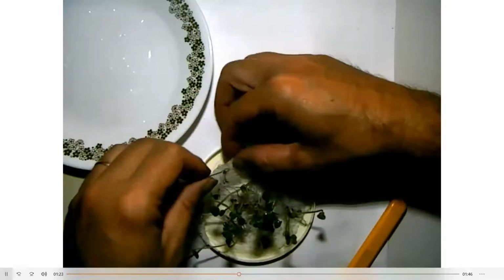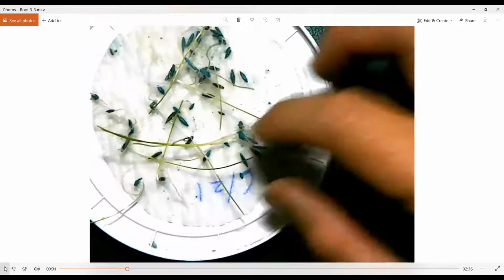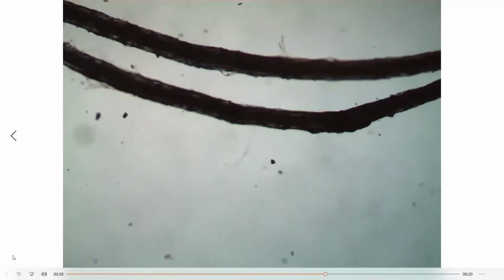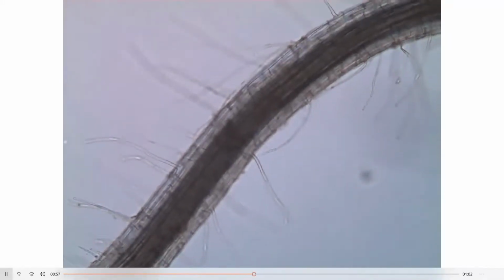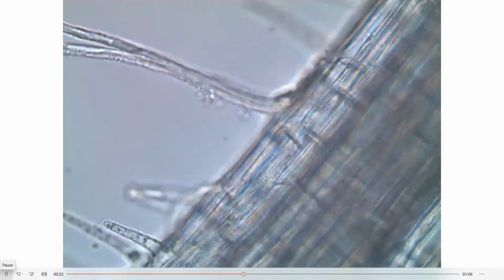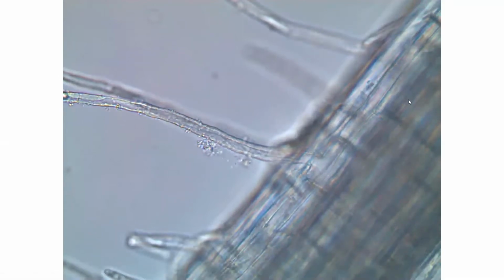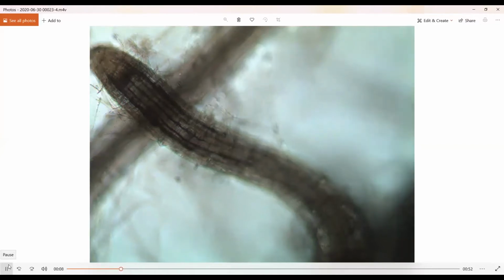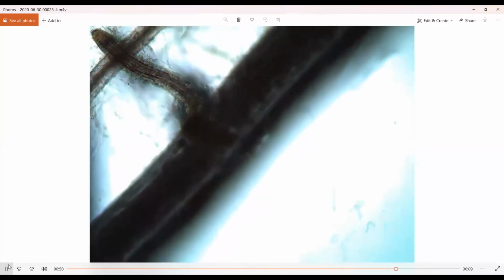roots combo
morphology of root tip